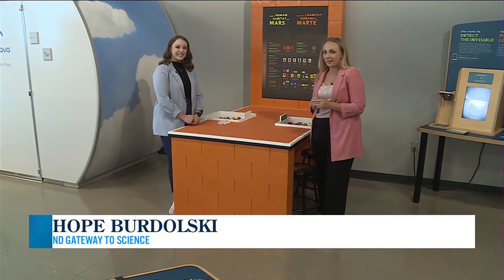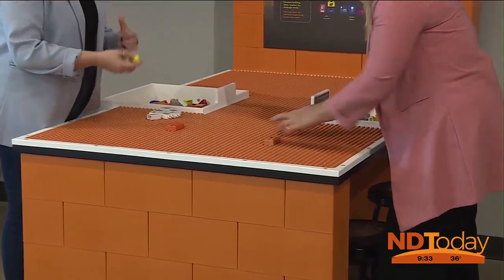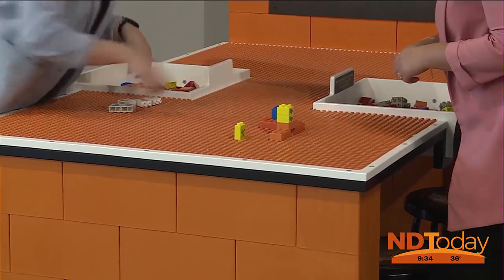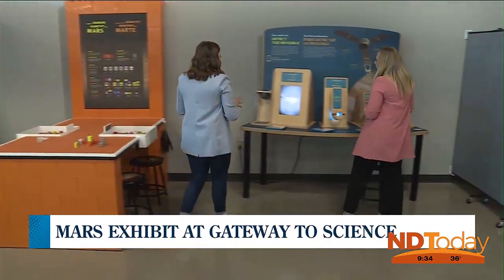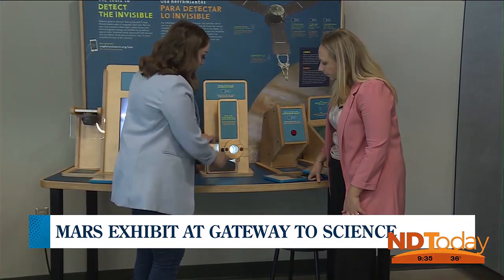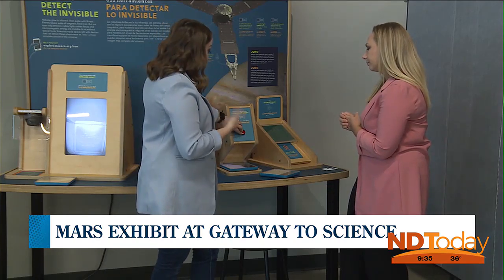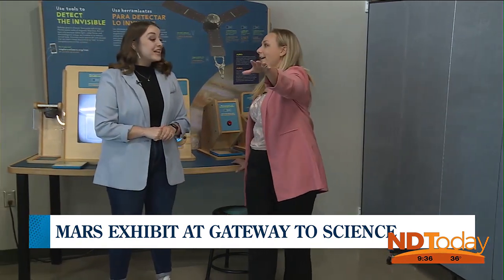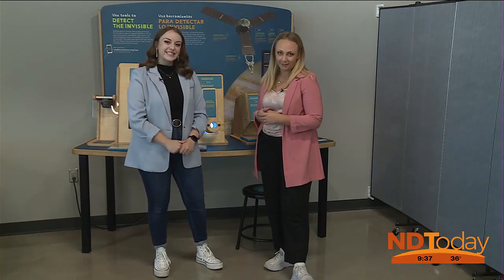ND Today: Gateway to Science